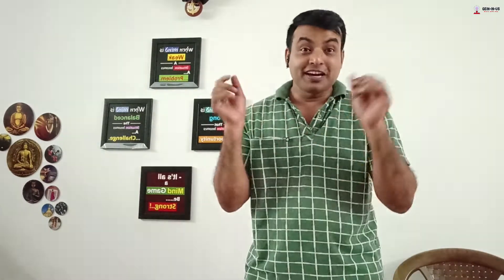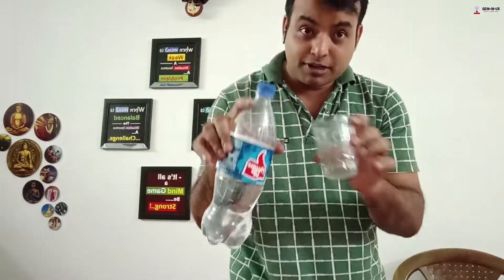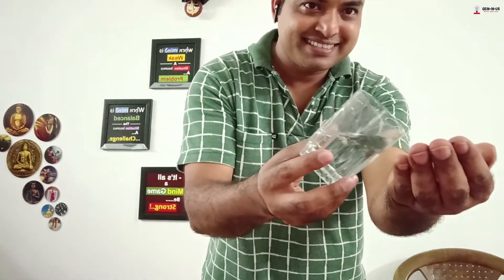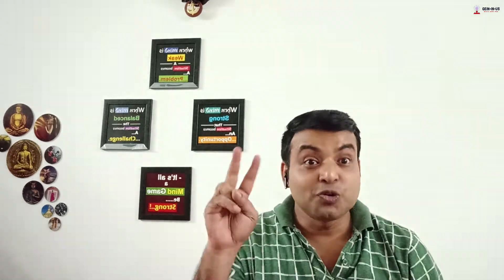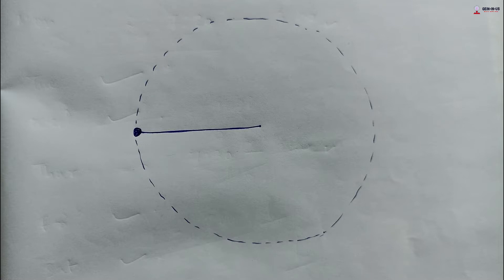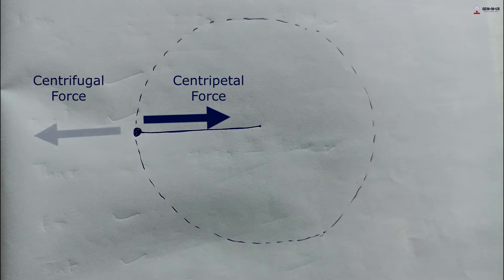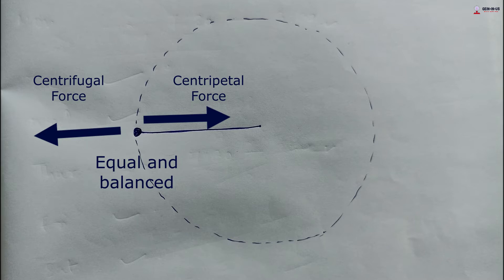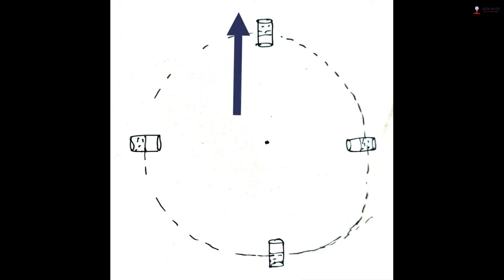Centripetal and Centrifugal Force || A simple activity to do at home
Centripetal force is the force acting towards the point of Axis and Centrifugal force is the force acting away from the point of Axis.